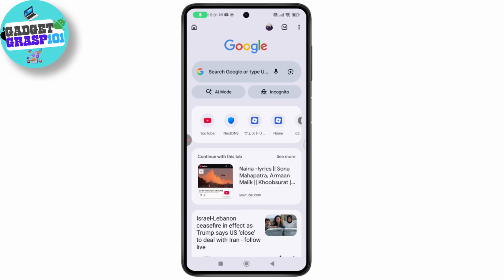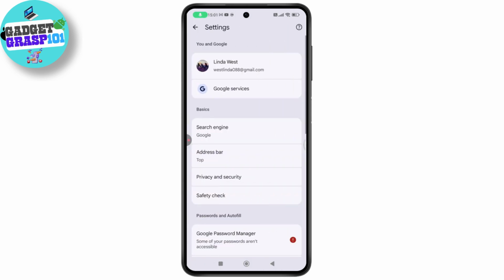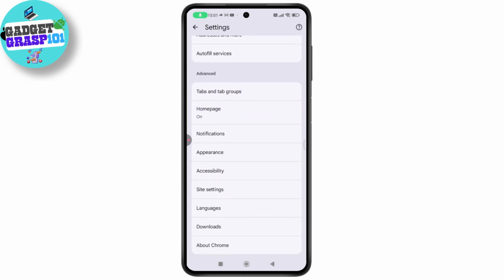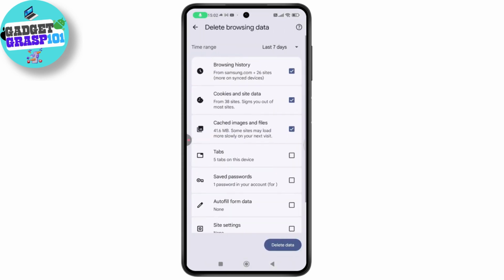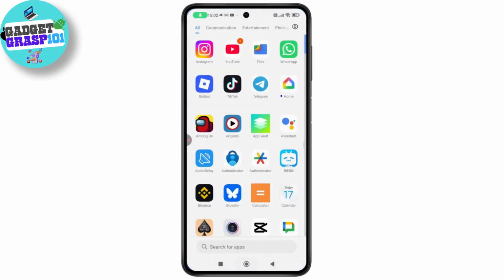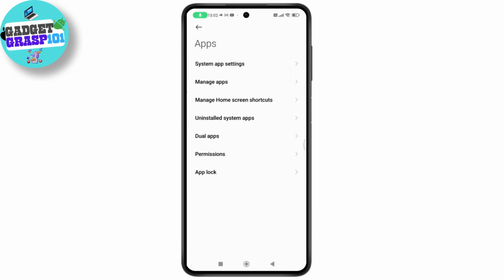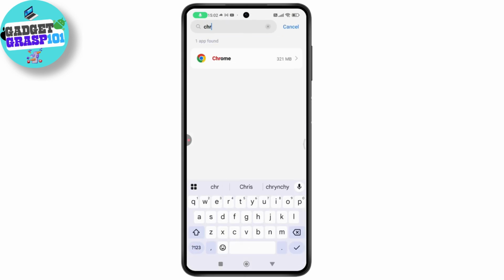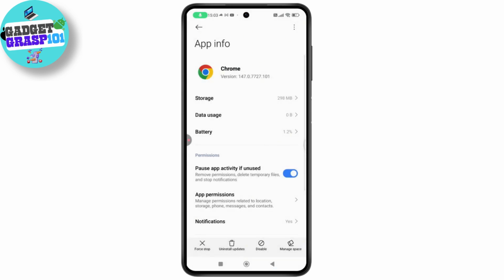How To Fix The 502 Bad Gateway Error On Android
Learn how to fix the 502 Bad Gateway error on your Android device with this simple troubleshooting tutorial. In this video, you’ll see how to clear browser history, remove cached data, and reset app cache settings for browsers like Google Chrome. The guide also explains how restarting your device after clearing cache files may help resolve temporary loading or connection issues. Follow these easy steps carefully to troubleshoot website and browser errors on Android.

502 bad gateway android, how to fix 502 bad gateway, bad gateway 502 fix, fix 502 bad gateway error, 502 bad gateway error fix